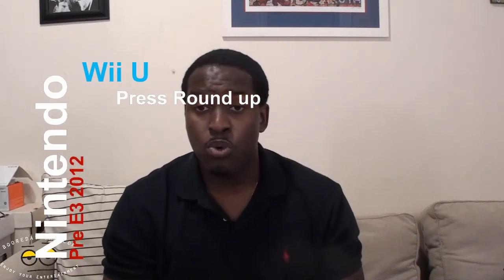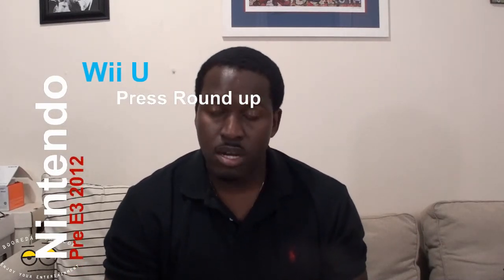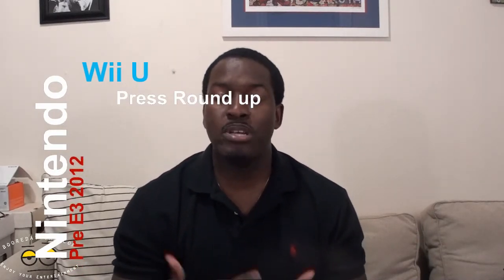Nintendo Pre-E3 2012 Wii U Announcement